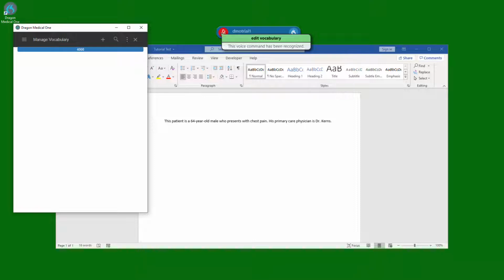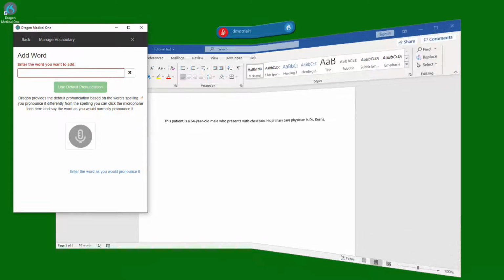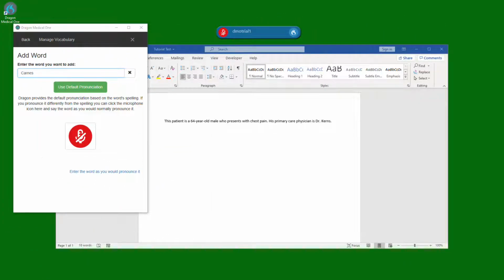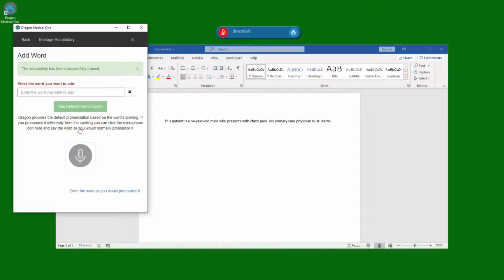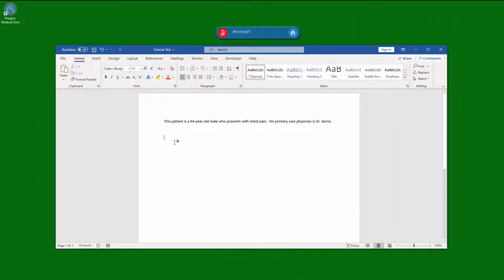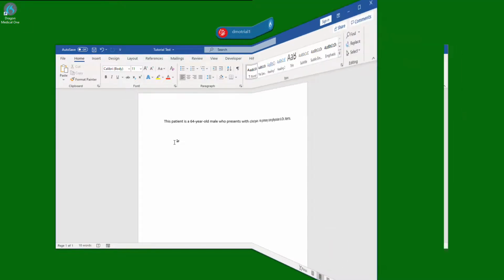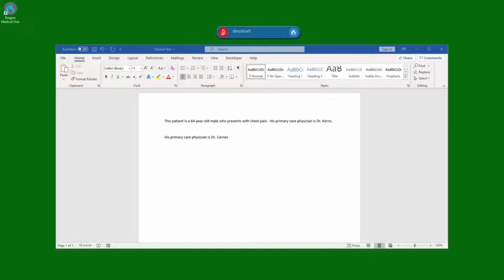Adding Words & Training in Dragon Medical One - DMO Guide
This tutorial will teach you the basics of adding words and training within Dragon Medical One.

Dragon Medical One is the healthcare industry's leading cloud-based software for capturing the patient story with the most advanced speech recognition engine.
Watch your notes write themselves.
The newest version of Dragon Medical is in the Cloud!
Dragon Medical One can be installed on an unlimited number of PC’s. Access your profile from any PC you’d like!
Take advantage of the free PowerMic mobile app, turning your iPhone or Android into a PowerMic.

Canada: dragonmedical.ca/dragon-one-free-trial
USA: dragonmedical.us/dragon-one-free-trial